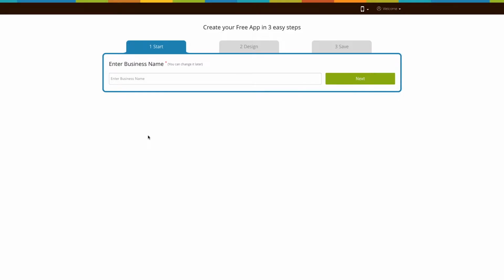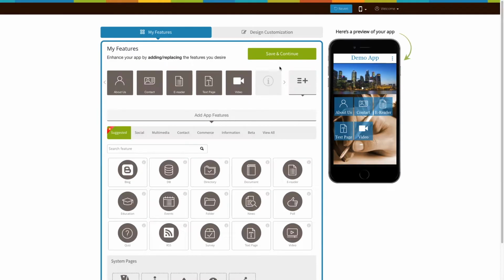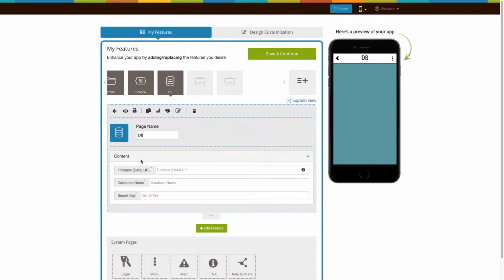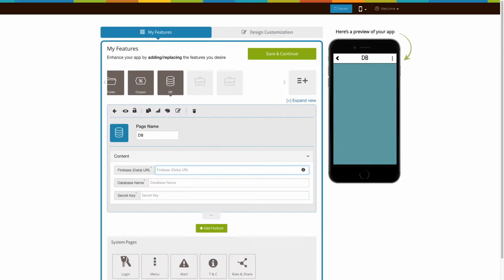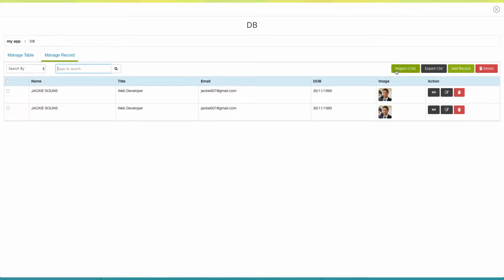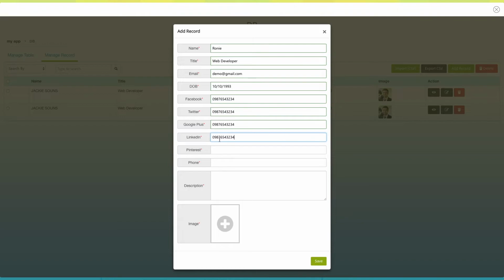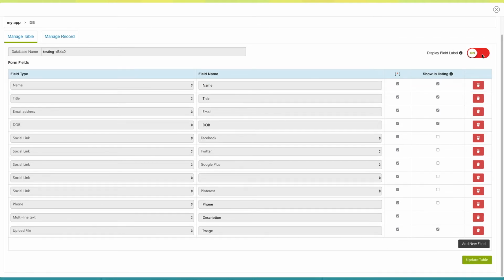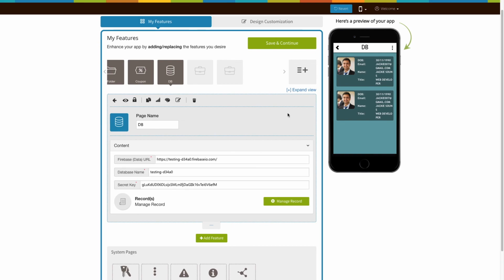How to add Database page into your app?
In this video tutorial, we will explain how to add Database page into your app.